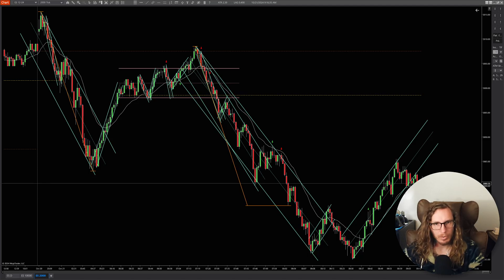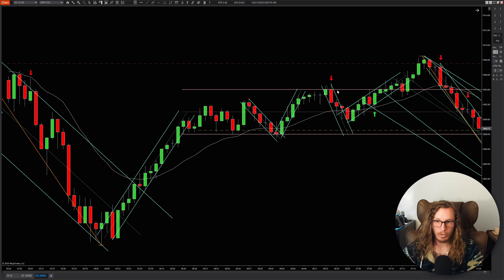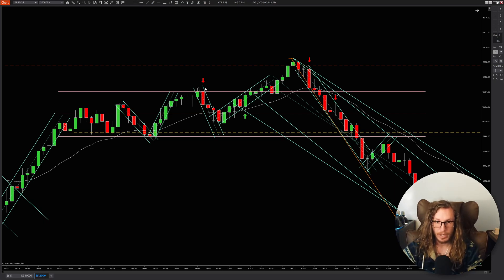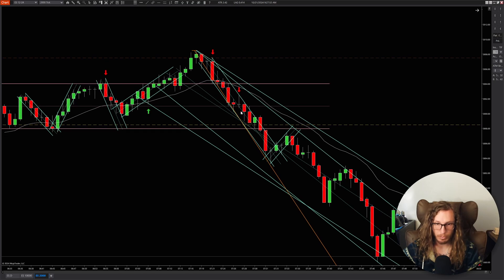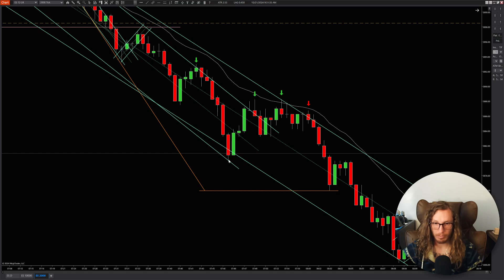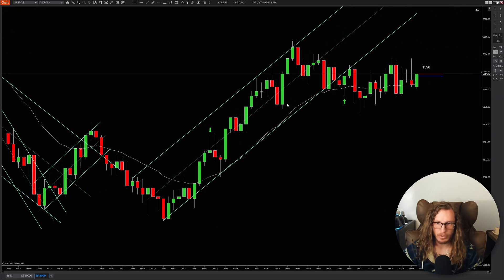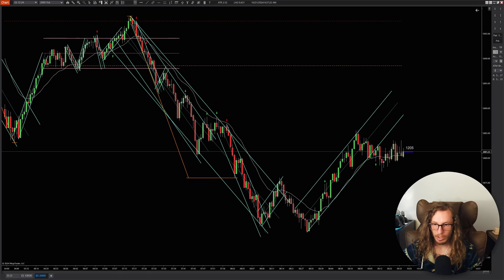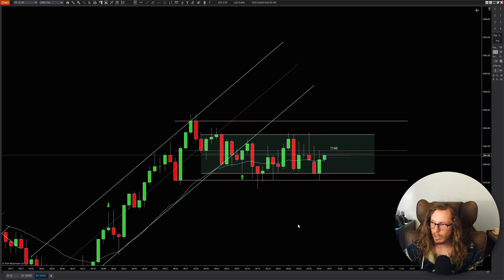How To Spot Price Action Trading Moves BEFORE They Happen! ES Scalping Strategy